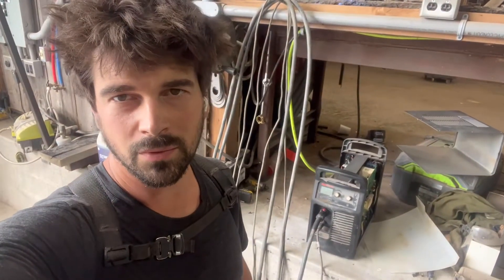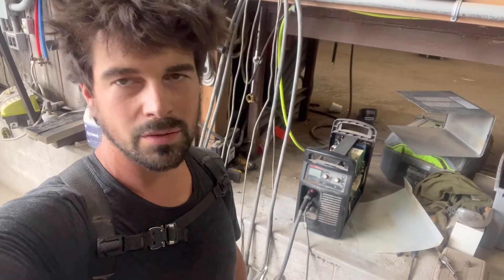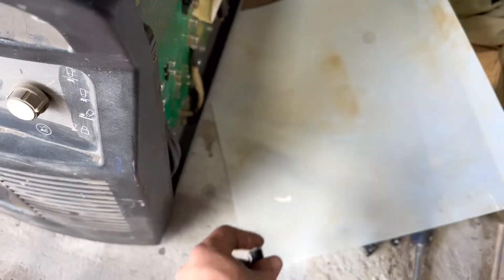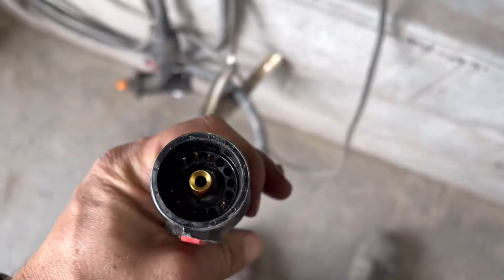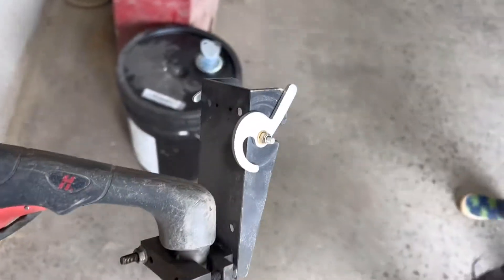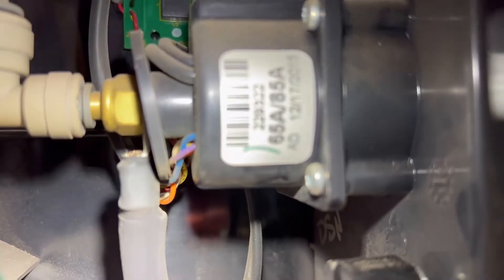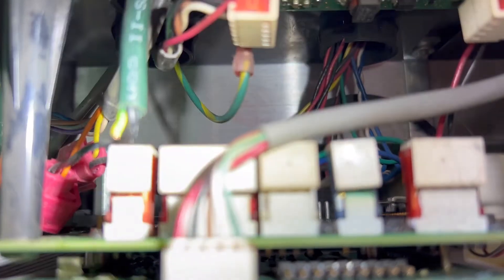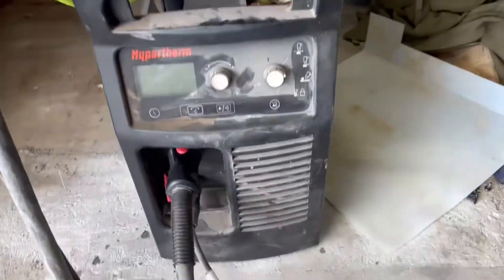Modifying your Hypertherm Powermax Plasma Hand Torch to work with a CNC Plasma Cutter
The Hypertherm Powermax units won’t allow you to use a hand torch for CNC plasma cutting.  If your’e like me and you don’t want to spend $800 on a machine torch then this is the safest way to make your CNC plasma table work with your hand torch.  My plasma cutter is an ArcDroid.  Modifying these machines is not recommended by me or the manufacturer.  Please be safe.